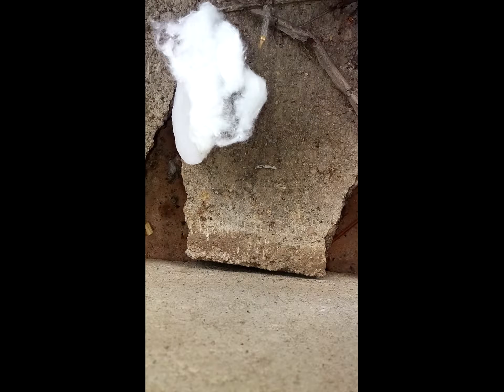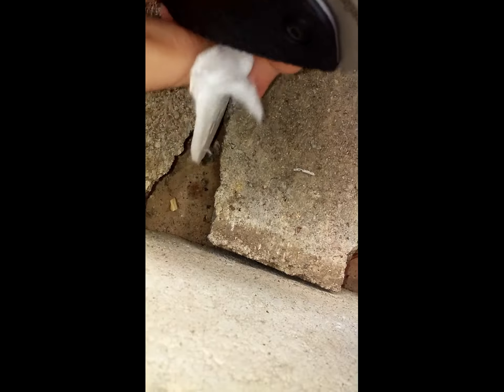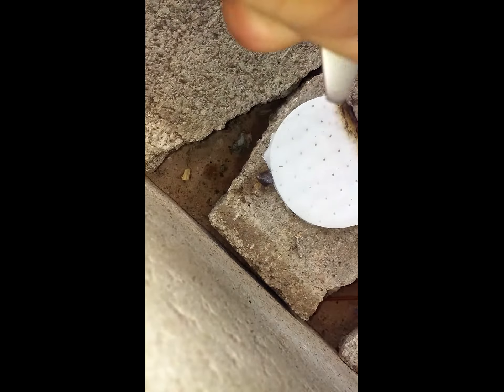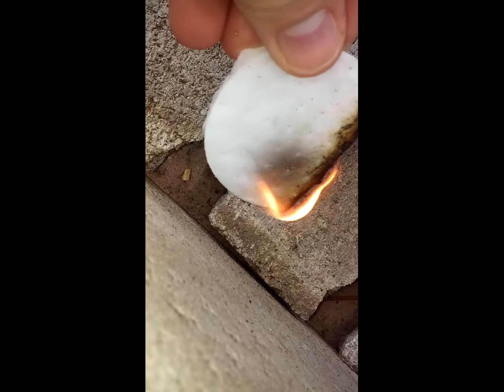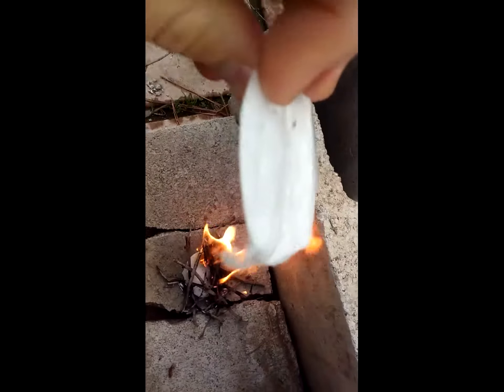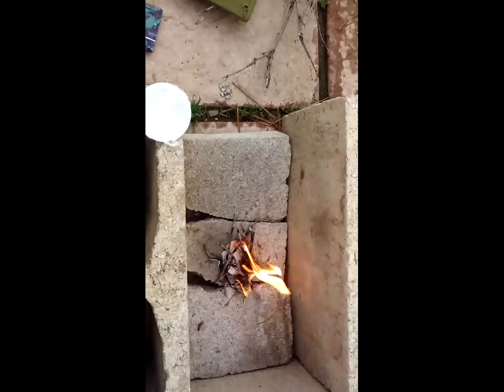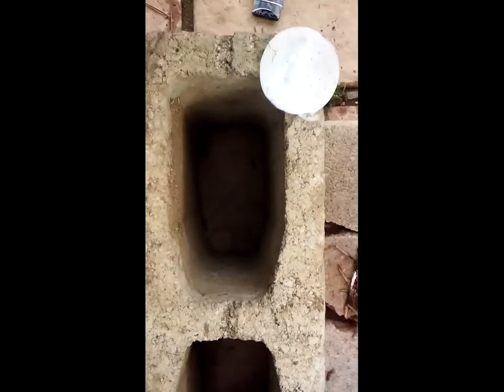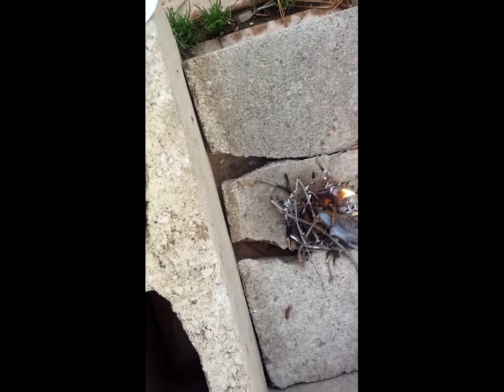wax cotton rounds test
this video is on my homemade wax cotton rounds test